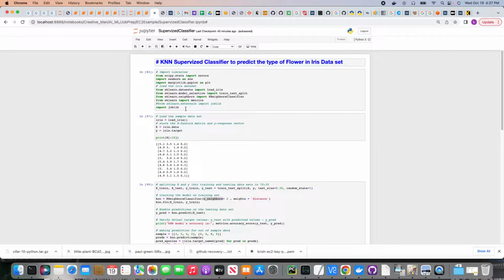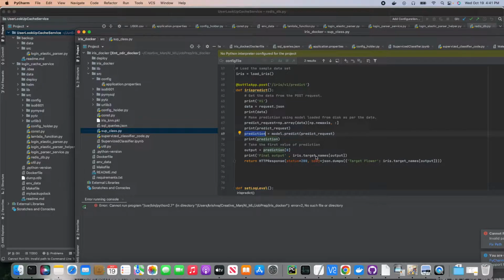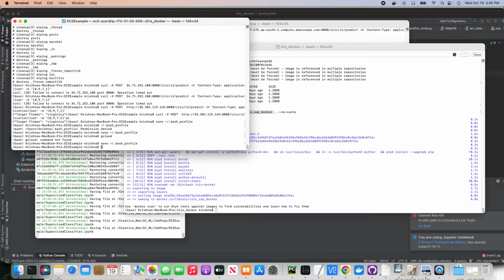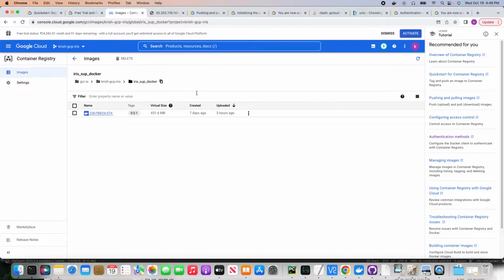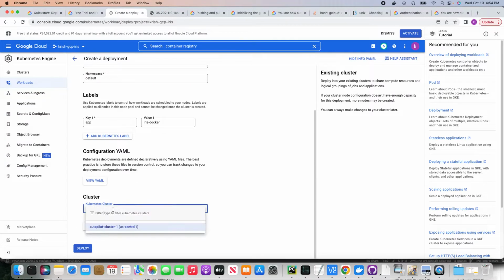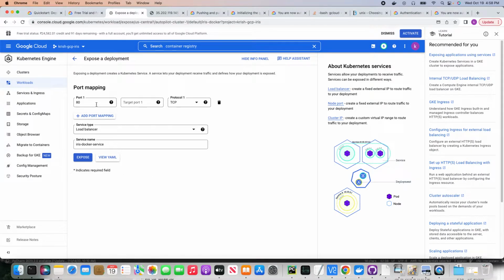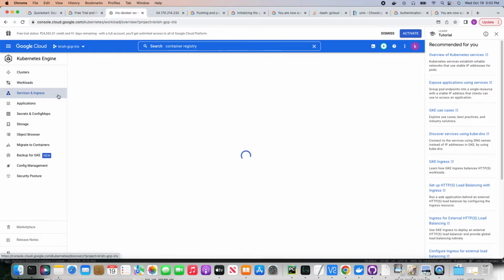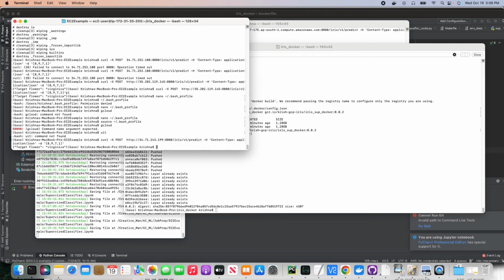Deploy Python ML service to K8 GoogleCloud